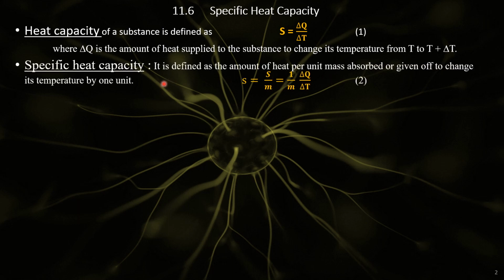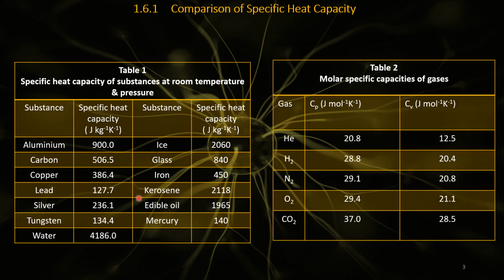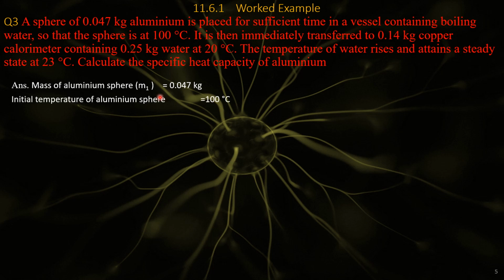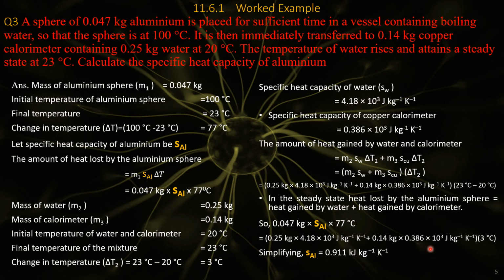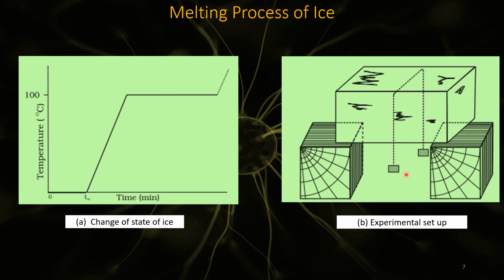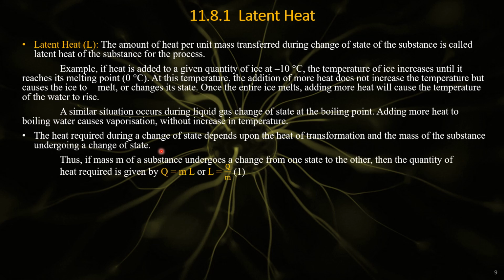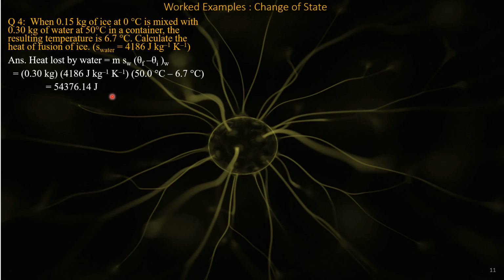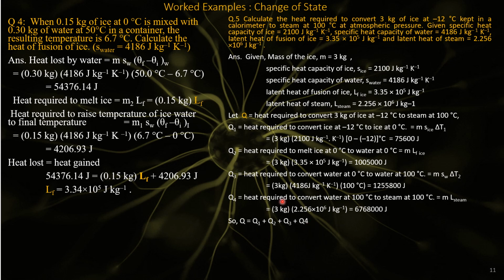Class XI Physics Chapter 11 Part 2 Specific Heat Capacity Calorimetry Change of State Ameenz Academy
This is a video presentation of Chapter 11 ‘Thermal Properties of Matter Part 2’ prescribed in Physics for Class XI. Sections 11.6 Specific Heat Capacity, 11.7 Calorimetry, 11.8Change of State.
Ameenz Academy Class XI Physics Chapter 11, Section 11.1 to 11.5